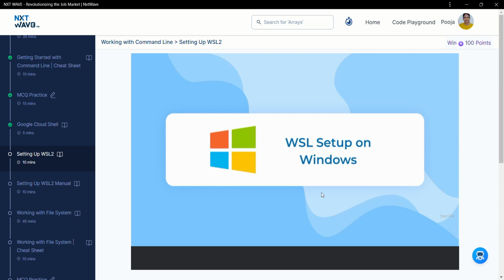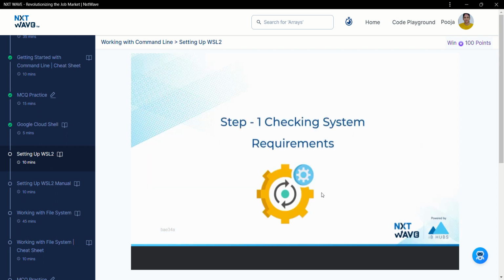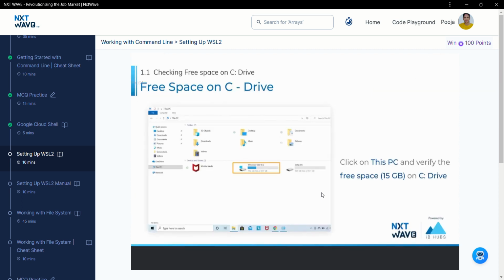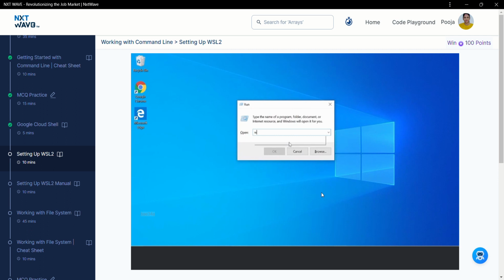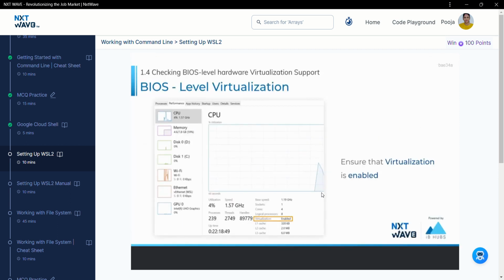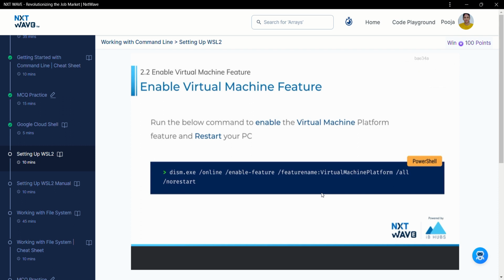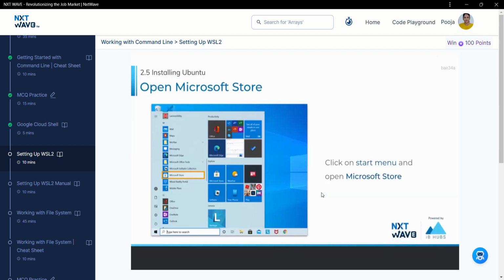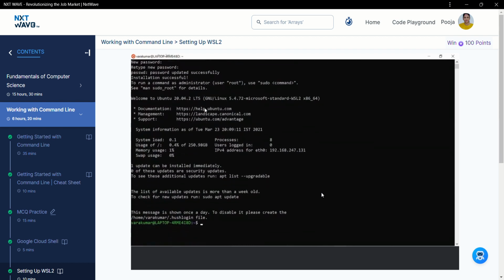Setting up WLS2 lec -12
Conding All Lectures ccbp